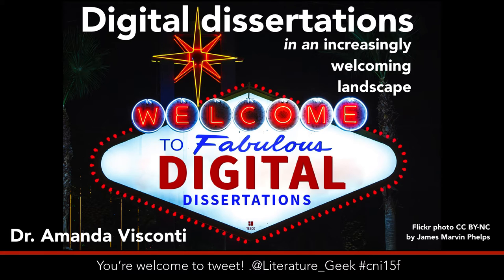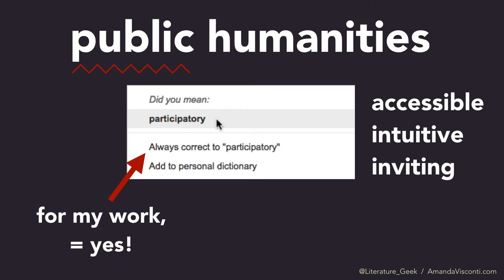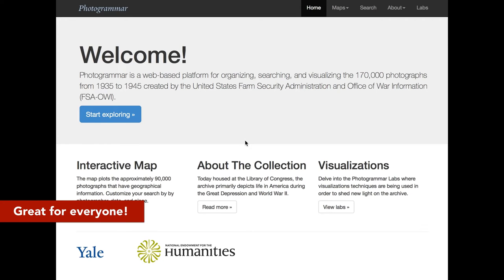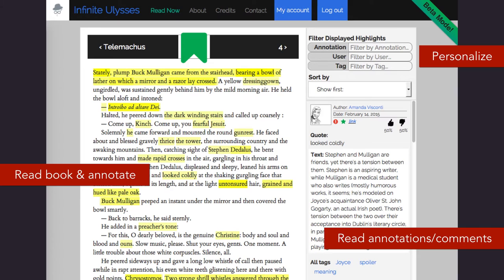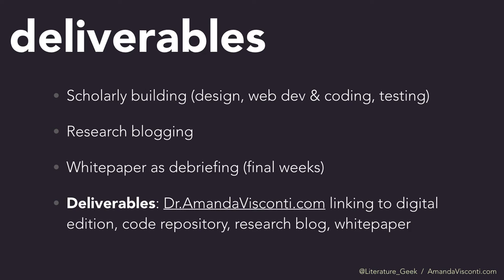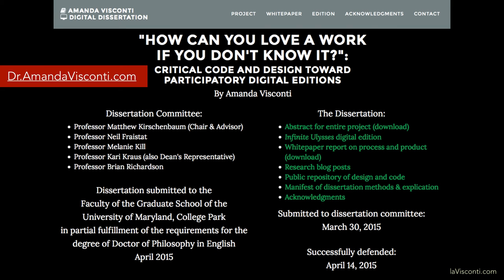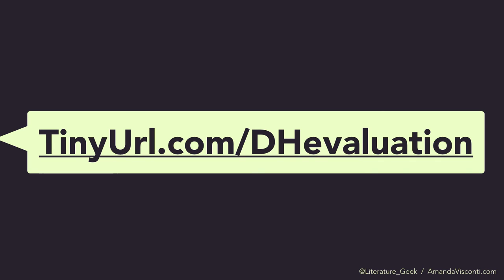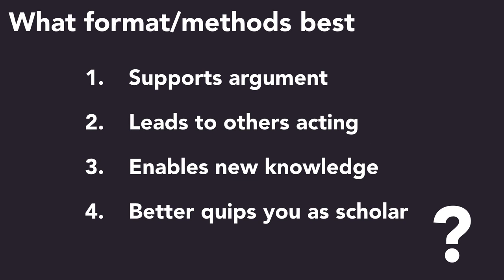Digital Dissertations in an Increasingly Welcoming Landscape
Amanda Visconti
Assistant Professor and Digital Humanities Specialist
Purdue University

(blog post including talk transcript) for more information.